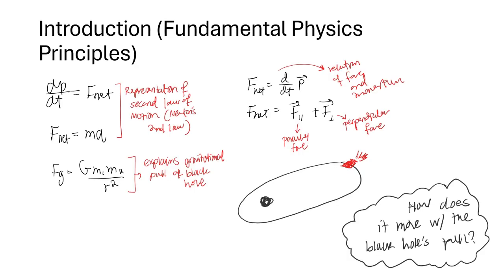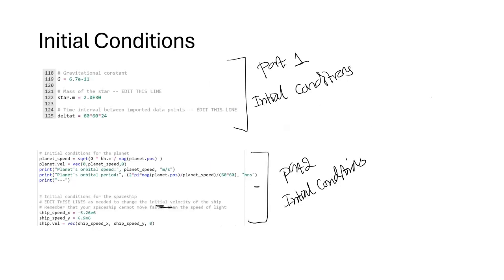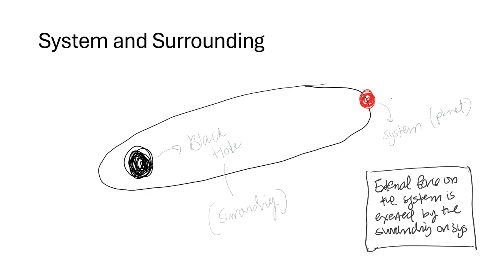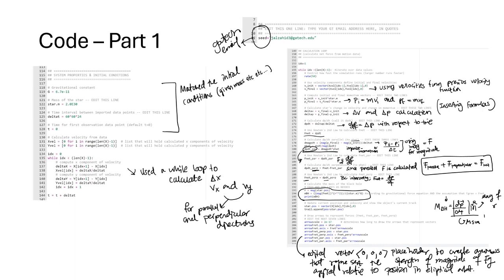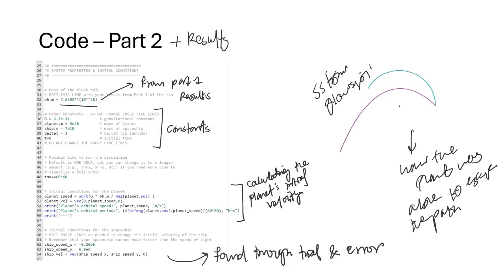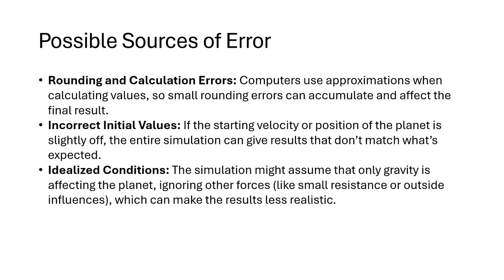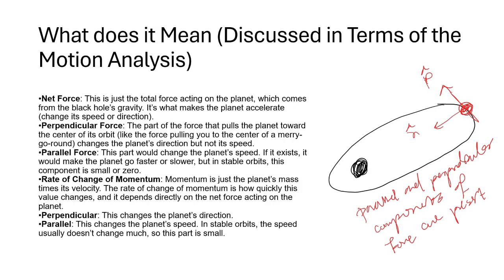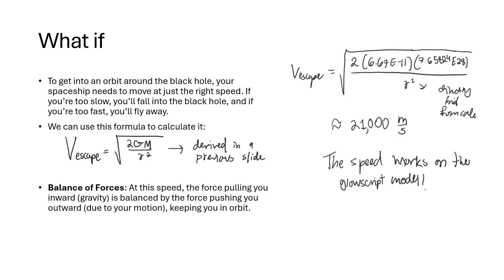Lab 3 Physics 2211 - Glowscript in bio